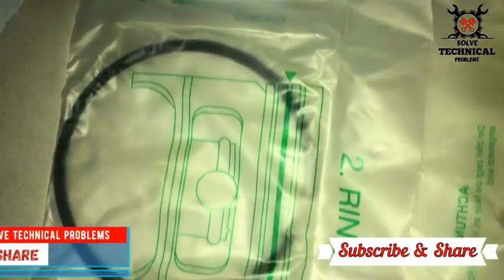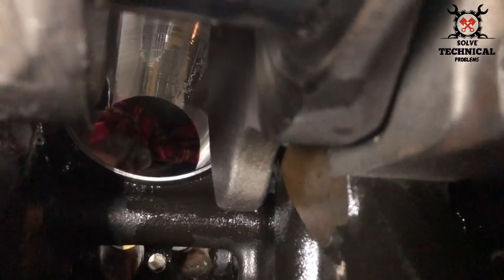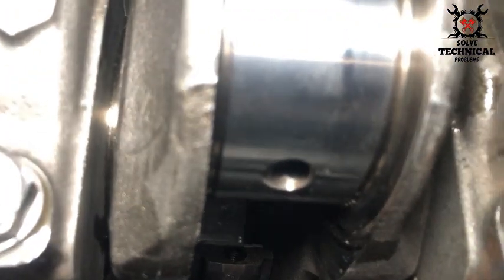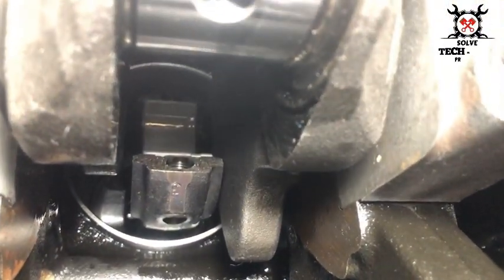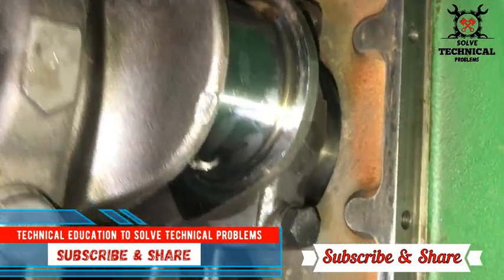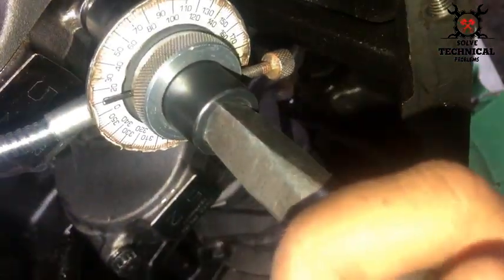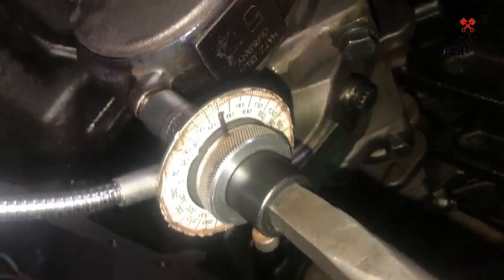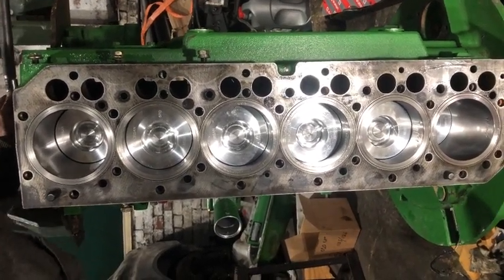John Deere 6068 Engine Degree torque to con rod .Piston Installation .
John Deere 6068 Engine overhauling is in progress piston has been installed and torque is given to connecting rod bolts the degree torque is very critical for the life of your engine and smooth running.